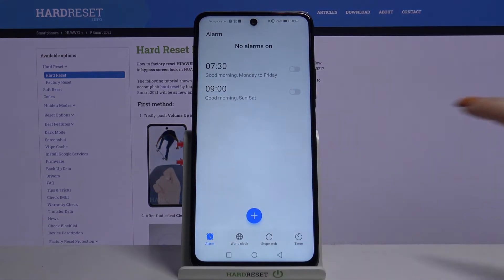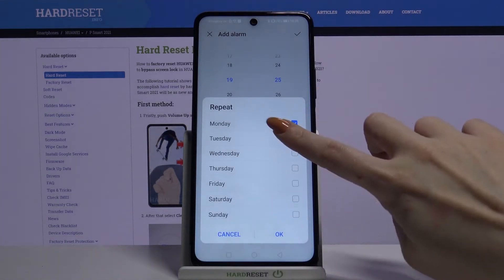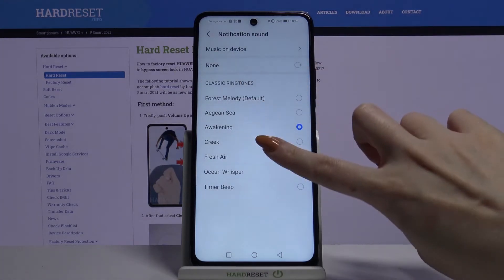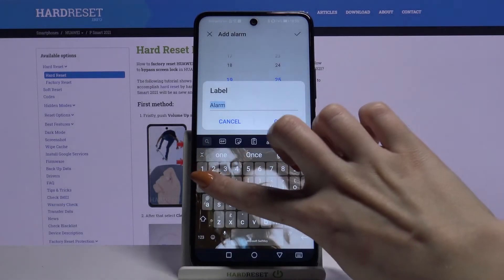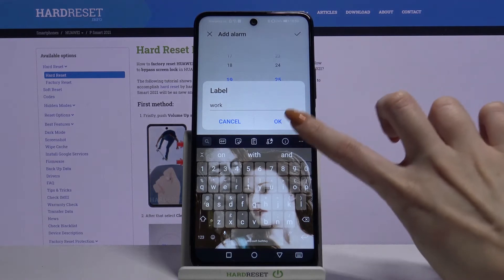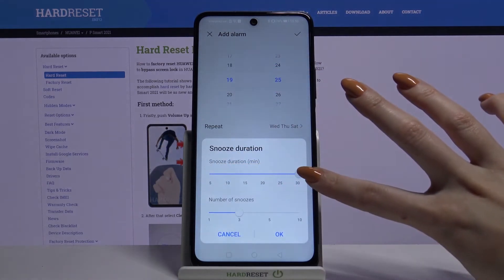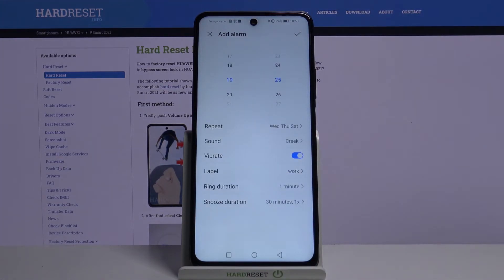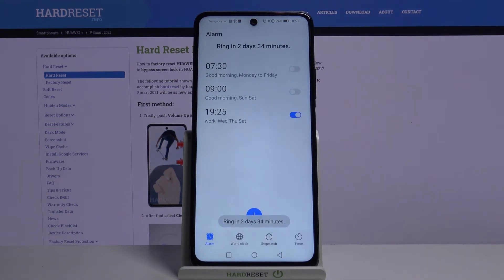Set Up Alarm Clock in HUAWEI P Smart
Find out  more about HUAWEI P Smart 2021:
Today, in this video-guide, we would like to take a closer look at the best method to schedule alarm clocks on your HUAWEI P Smart 2021. If you are willing to plan your week in advance and avoid being late, try out this option. Follow the instructions attentively and you will be able to manage alarm clocks settings in HUAWEI P Smart 2021 easily.

How to Personalize Clock Alarms on HUAWEI P SMART 2021? How to Set Up Alarm Clock Notification on HUAWEI P SMART 2021? How to Customize Lock Screen Alarms on HUAWEI P SMART 2021? How to enable Alarm Clock Notification on HUAWEI P SMART 2021? How to Change Alarm Clock Settings on HUAWEI P SMART 2021? How to Manage Alarm Clock Settings on HUAWEI P SMART 2021?